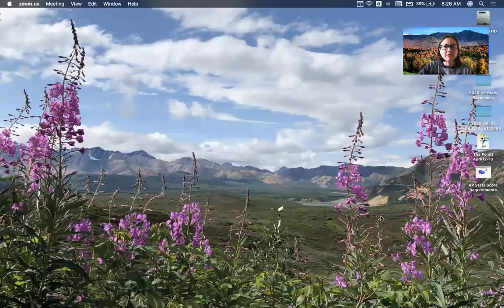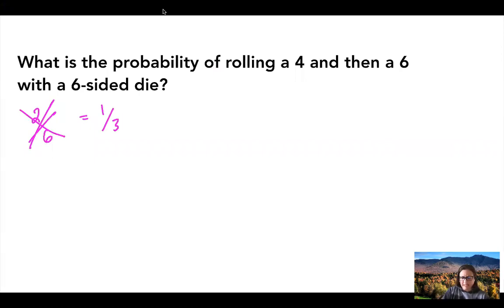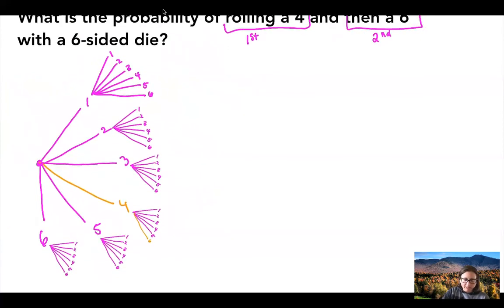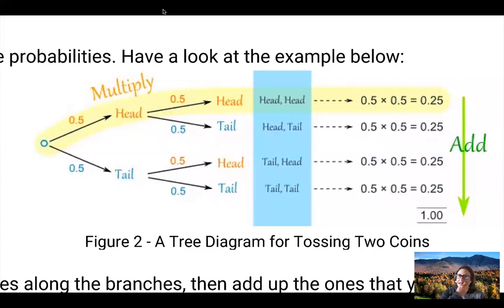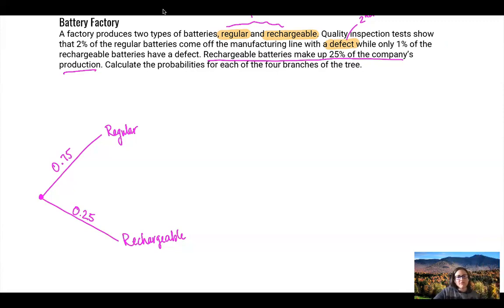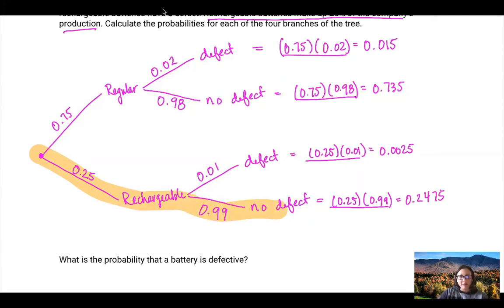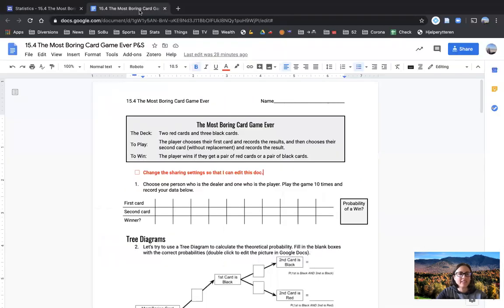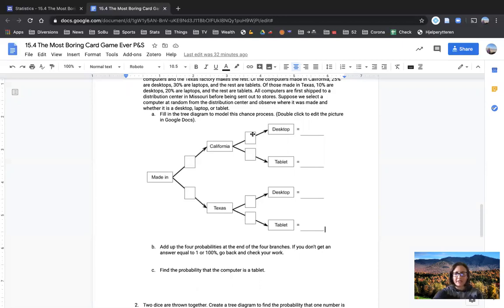15.4 The Most Boring Card Game Ever